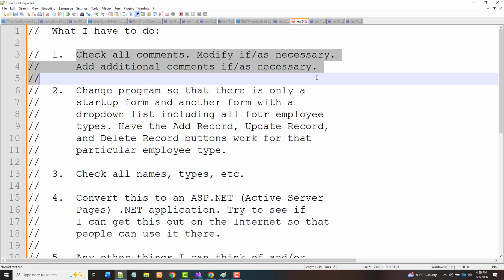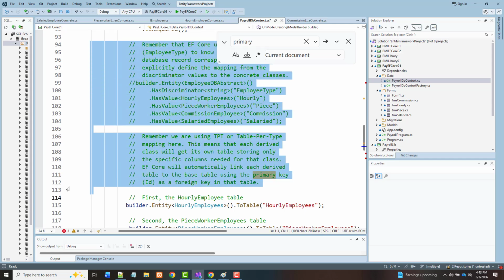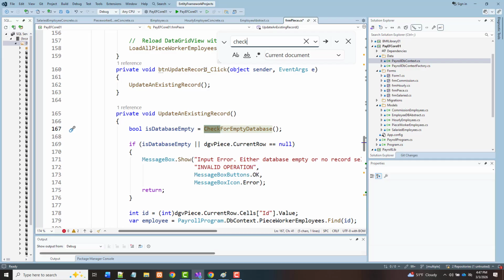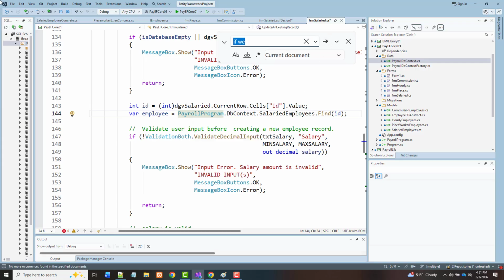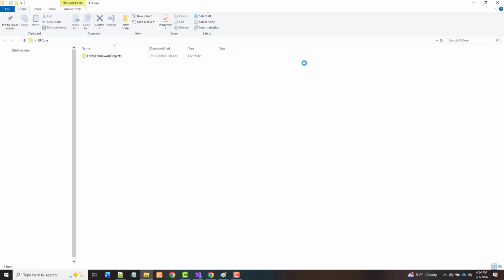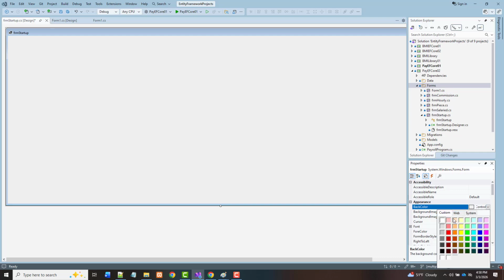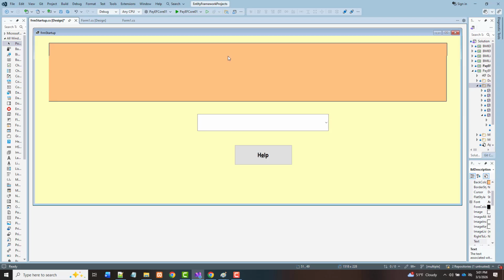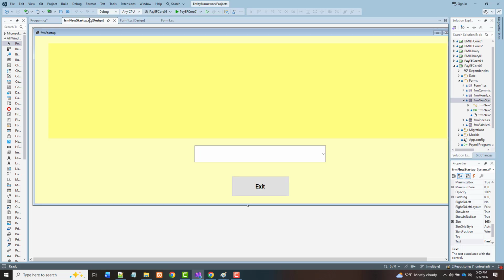C#151-PayrollEFCore02a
In this video, we began the second iteration of the C# OOP EFCore Payroll application.

In the next video, we will continue with this second iteration.